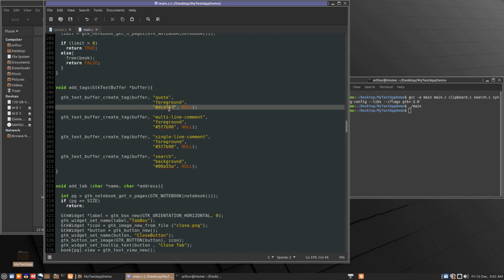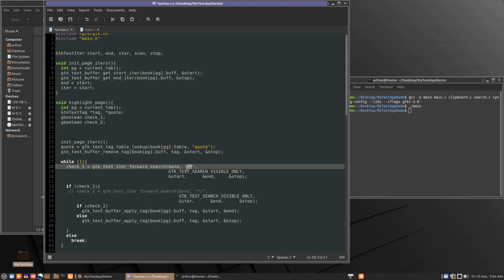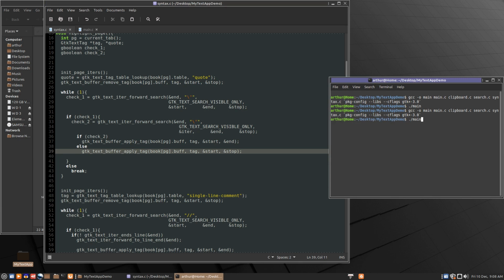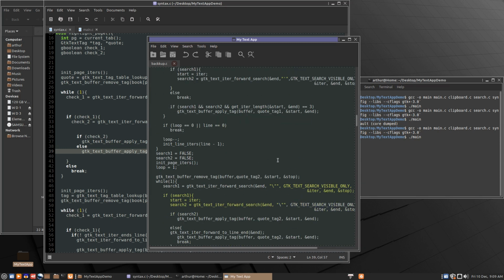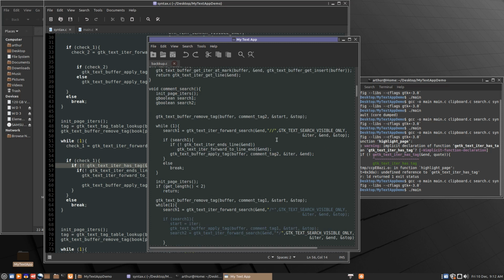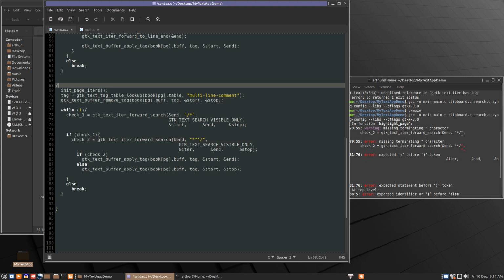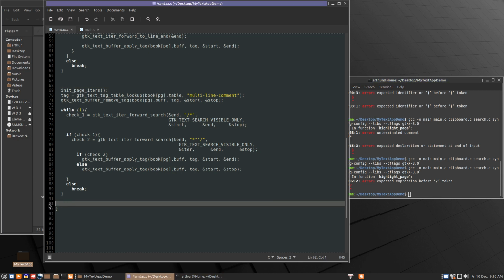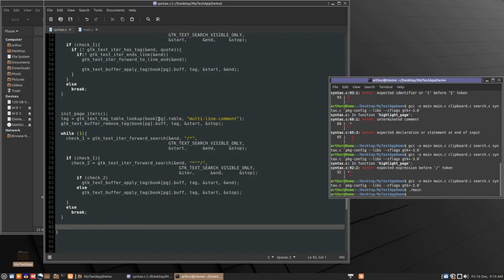GTK GUI Quote Highlight and a look at desired behaviours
getting quote highlight started and looking at some of the complications for comment and quote highlighting